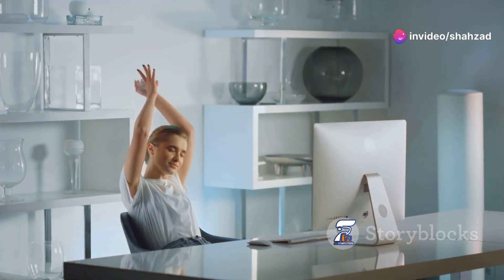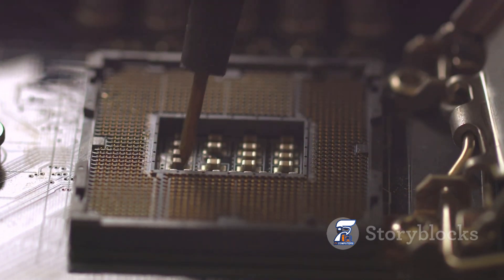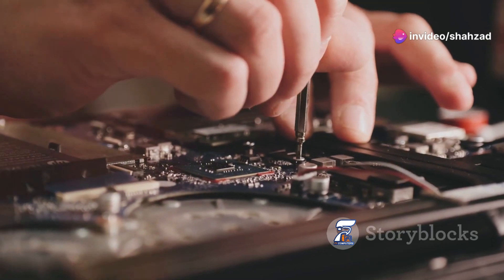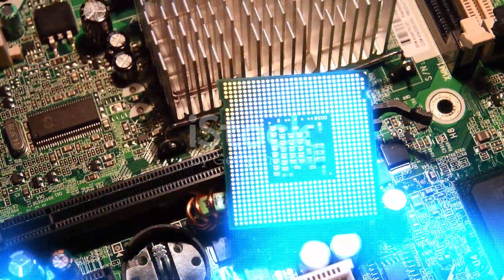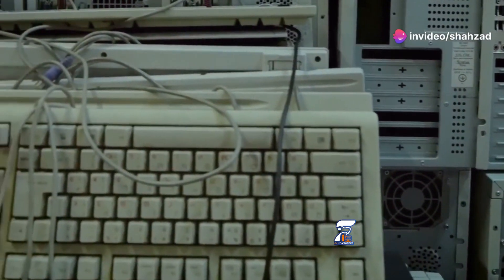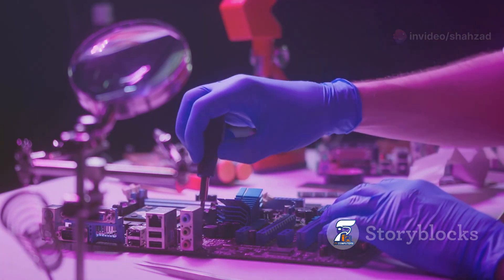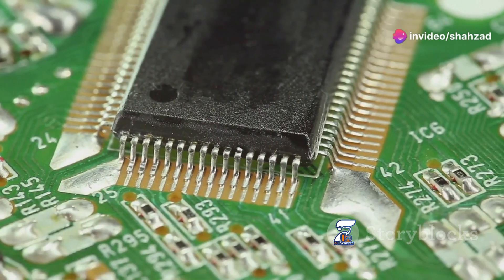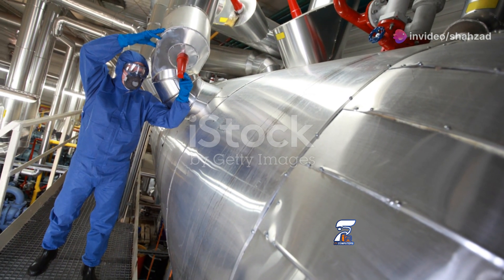Super io Chip function || Identifying Super IO Chip Failure Symptoms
IN THIS VIDEO DEFINE ABOUT SUPER IO CHIP

A Guide to Identifying Super IO Chip Failure Symptoms
super io chip replacement
IT8226 Super io chip replacement
mec1632-aue replacement